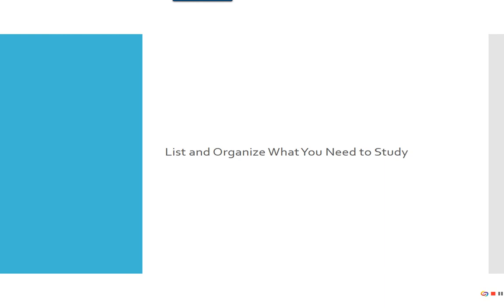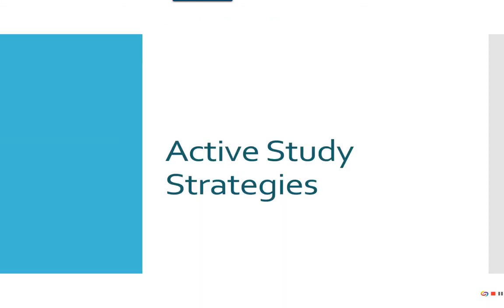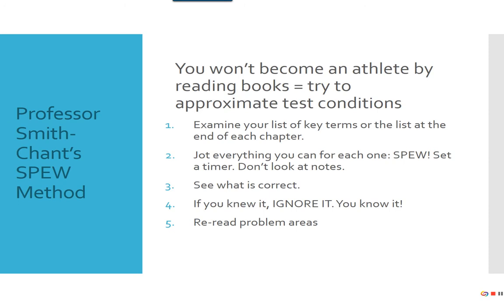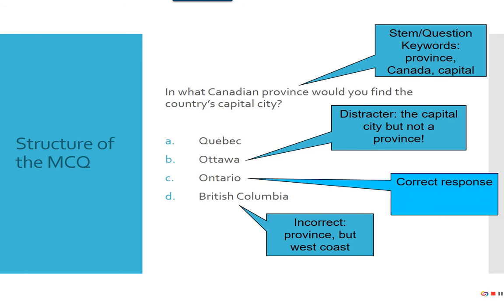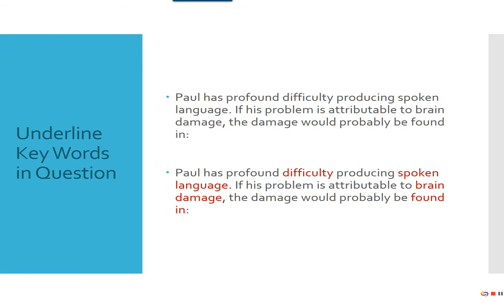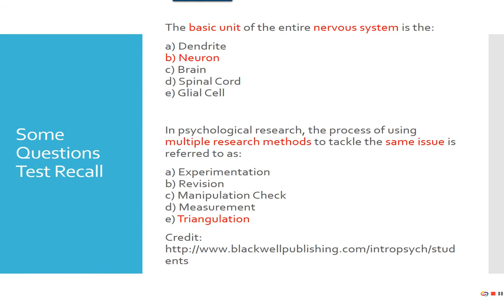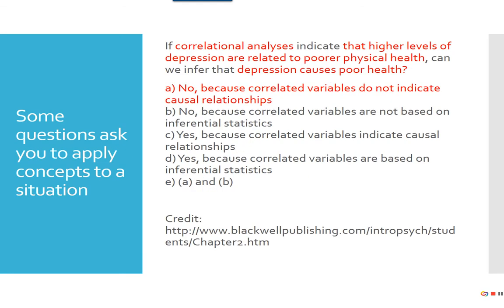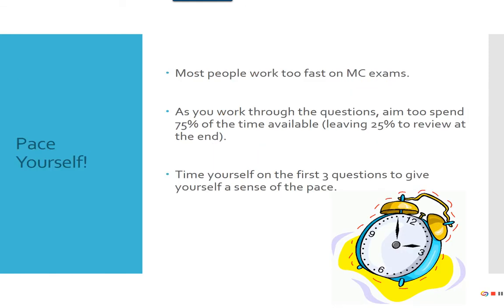Preparing for and Writing Multiple Choice Exams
We provide strategies to study for your multiple choice exams; although the examples are for Psychology, these strategies are effective in many disciplines that assess student learning with multiple choice testing.
Love them or hate them, when you are better prepared for a multiple choice exam, you are more successful!